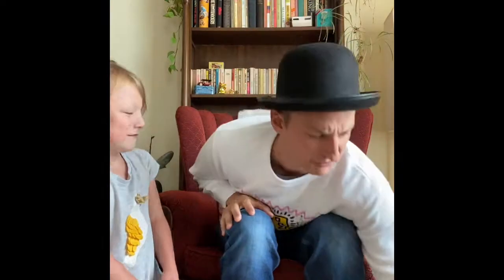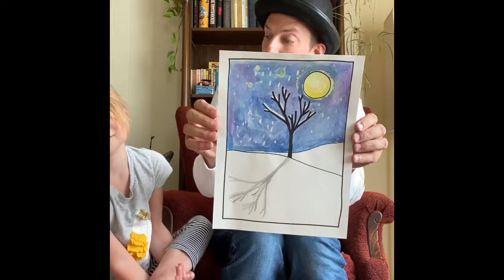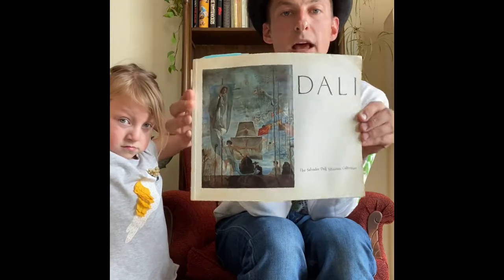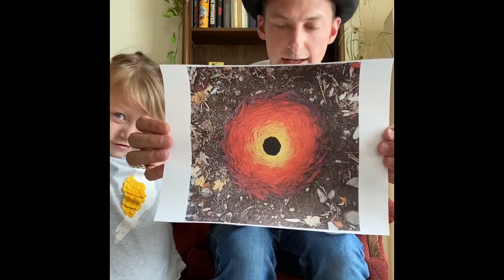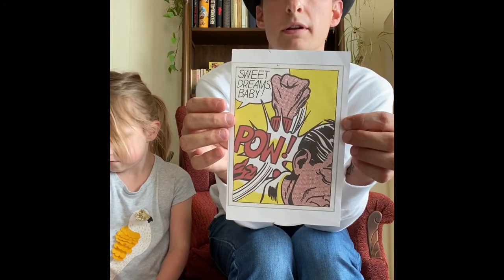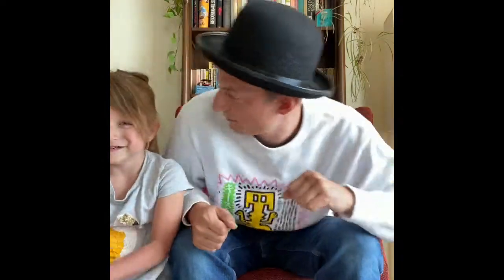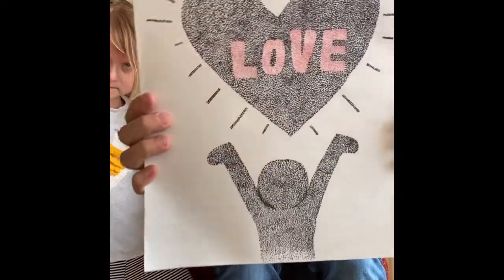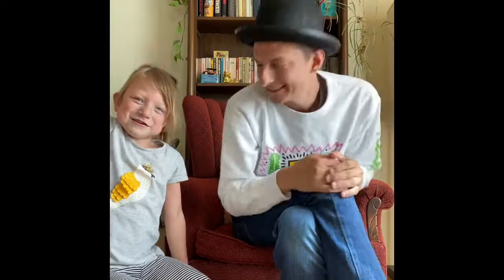Clarendon Elementary - End of Year Recap (2020)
It's been an amazing experience this year being your art teacher! I've had so much fun reminiscing about who and what inspired me as an artist, especially as a child. Then, I thought about how to take that and turn it into fun art lessons for all of you to enjoy and be inspired by. Thank you all so much for making this a truly wonderful school year for me.

This week, we're going to look back on some of the art classes that we had during the school year and pick your two favorite lessons to combine into one pice of artwork! One idea you could do would be to merge two different art movements together, like Pop Art and Surrealism, and see what happens, have fun!